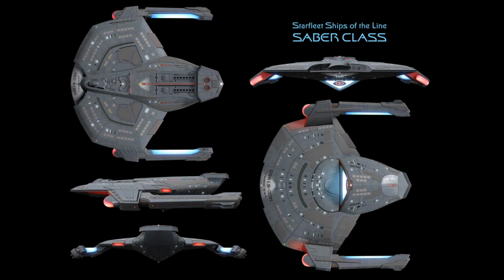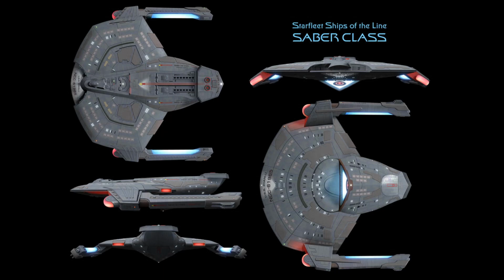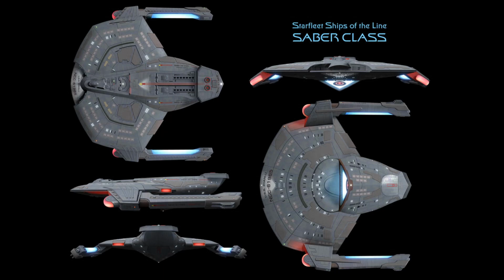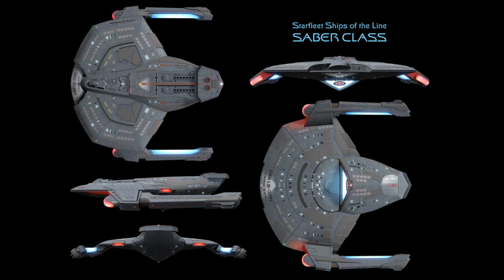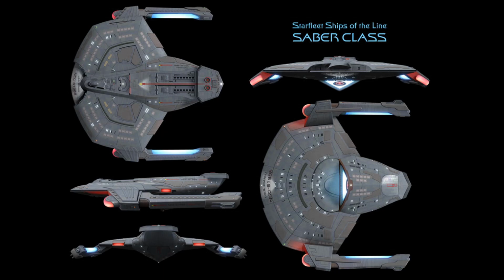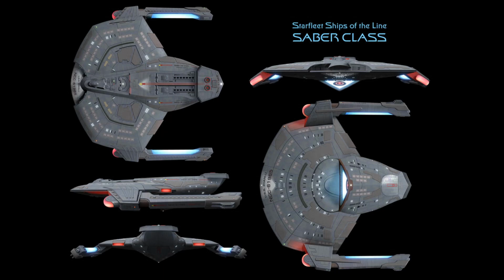STARFLEET SIMPLIFIED[BORG ERA SHIP QUICK DIVE- SEASON 2](05) THE SABER CLASS